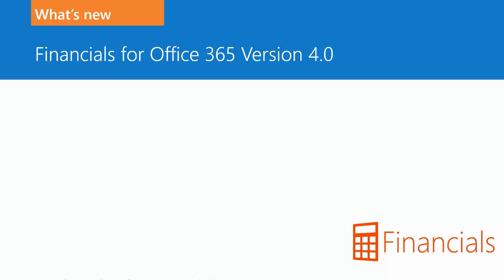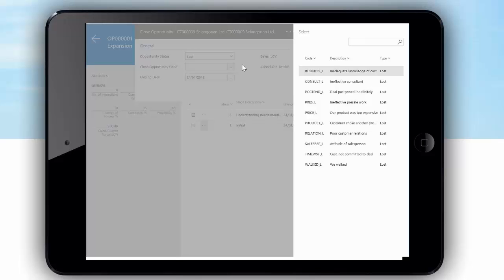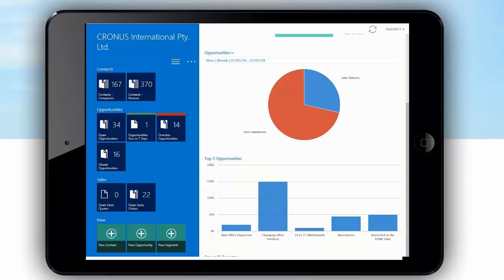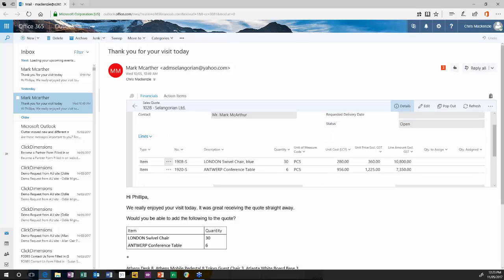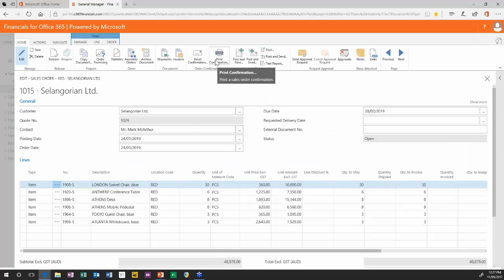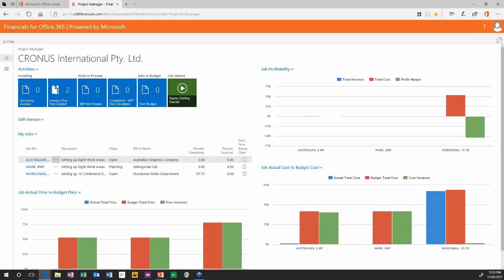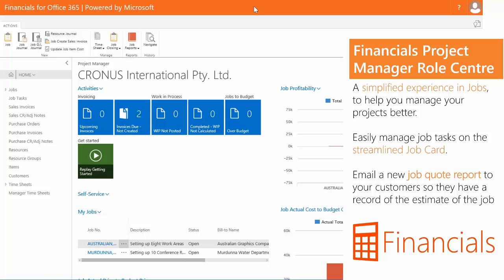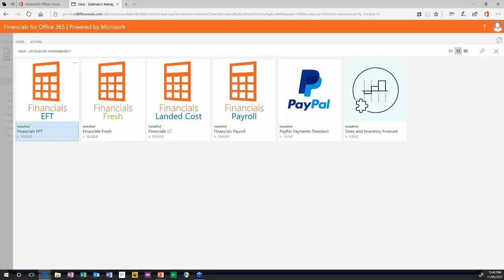Financials for Office 365 | Version 4 0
Need to upgrade your accounting system but don't know where to start? Want to save time and money by going to a solution that provides you with automatic updates without paying extra? Let's future proof your business with Financials for Office 365, powerful cloud accounting software that you can grow with.

Watch an Overview of the latest features and their Key benefits within Financials for Office 365. We cover the following:

- Makeover of the UI with new page views and role centres
- Enhancements of Outlook with stronger integrations with email and its templates
- Kortana AI capabilities such as smart notifications and sales/inventory forecasting
- Potential for Automation with PowerApps & MS Flow